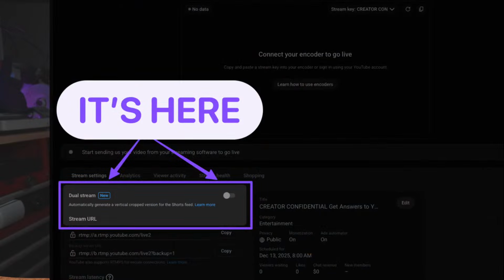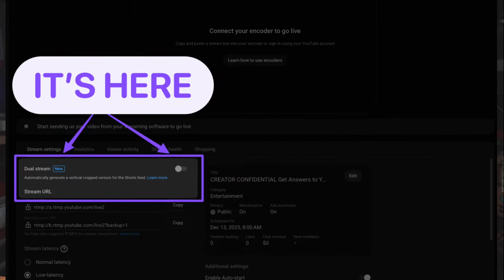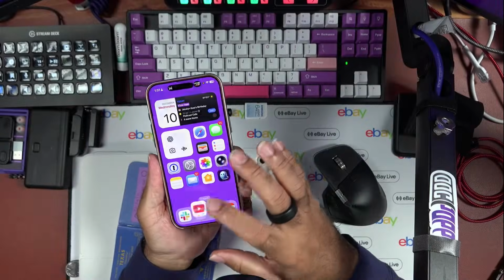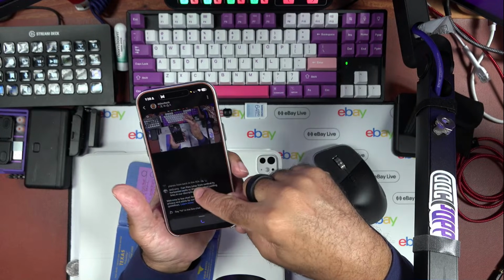Testing out the way Ecamm works with YouTube's new dual stream mode.